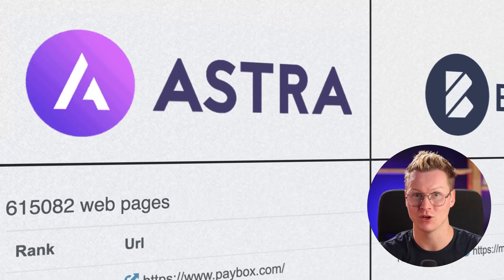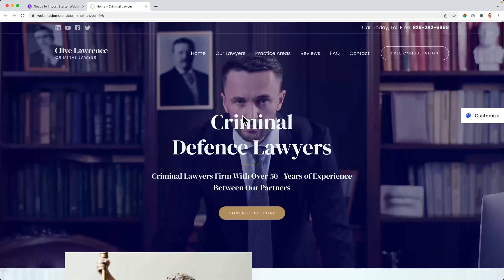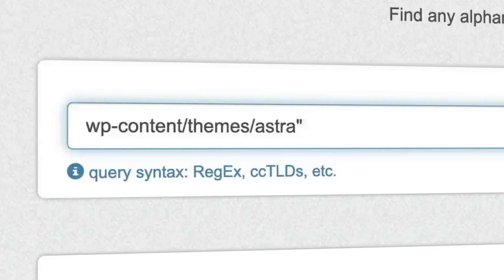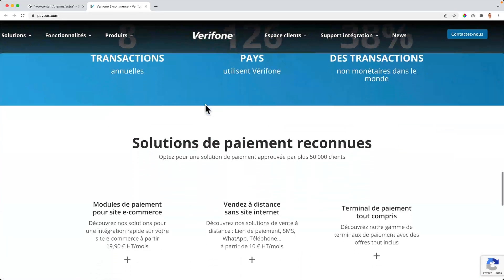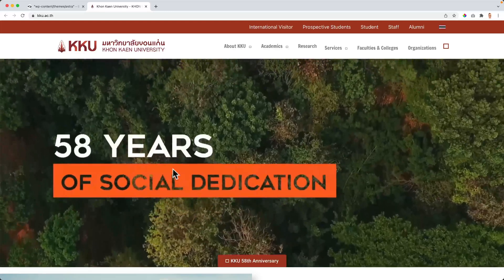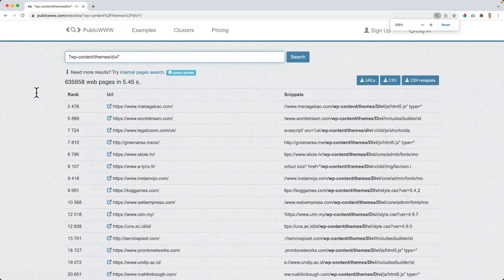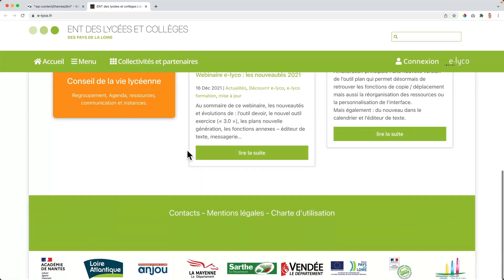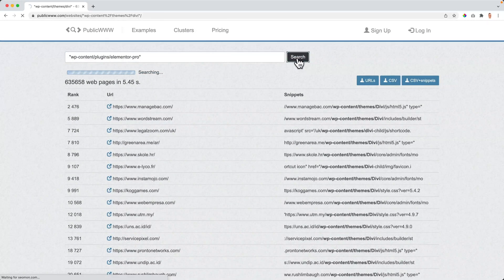Find 1000+ Website Examples Of Your Favourite Theme(s)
Find out how to find thousands of real websites that use any WordPress theme using a simple and free tool (website) called public

If you want to know what a WordPress theme is capable of you can use this tool. Or if you want to get inspiration for a website you are making.